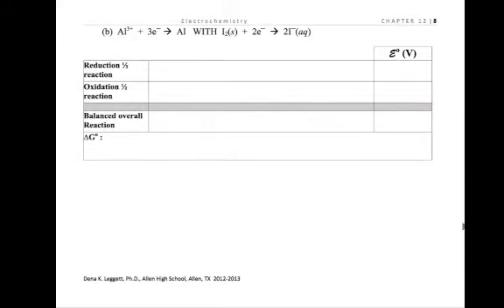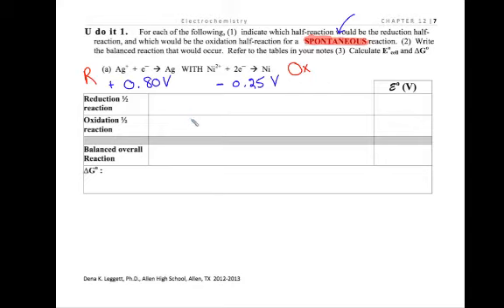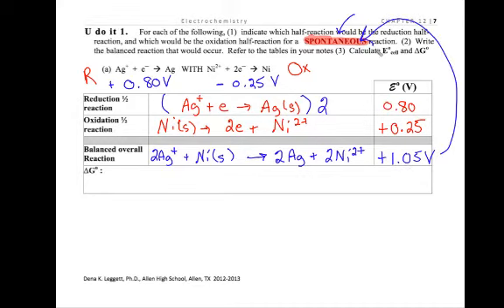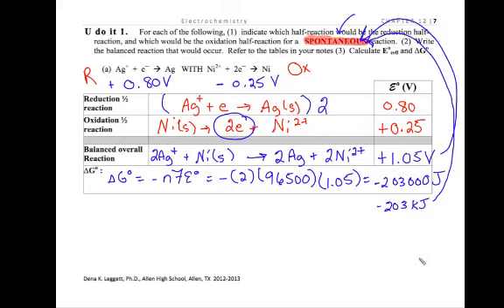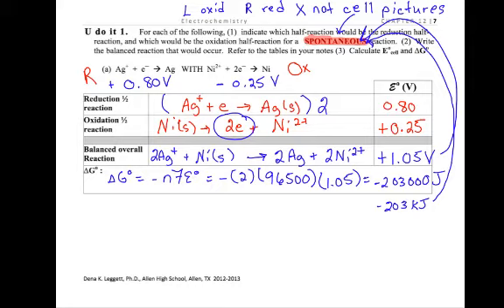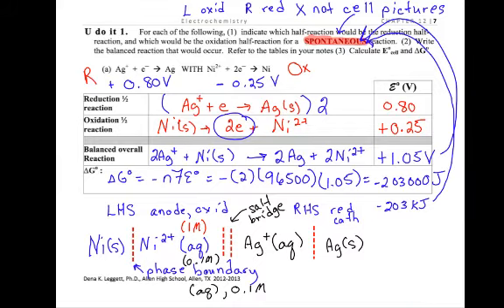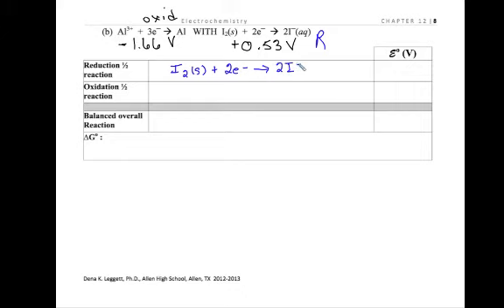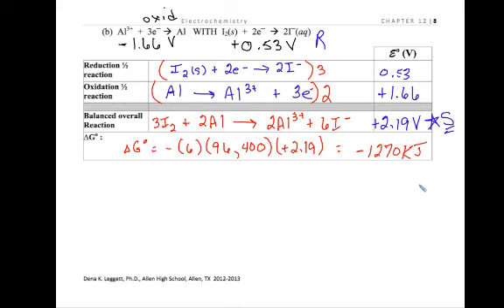Doc Dena Chemistry 9.9.A Electrochemical Cell Practice 1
@chemistrywithdocdena7986 Practice using half reactions to determine (1) the balanced overall equation (2) the cell potential, and (3) the change in free energy.